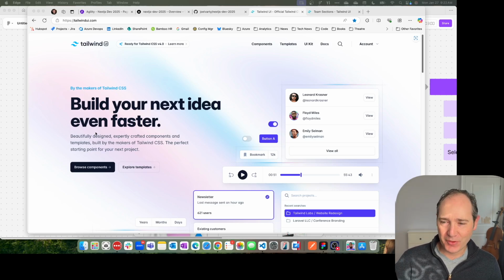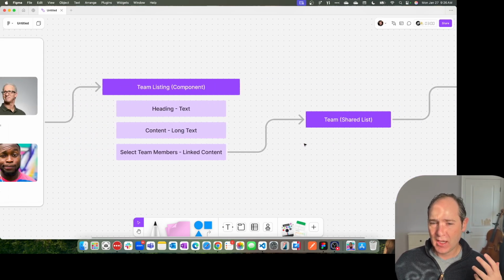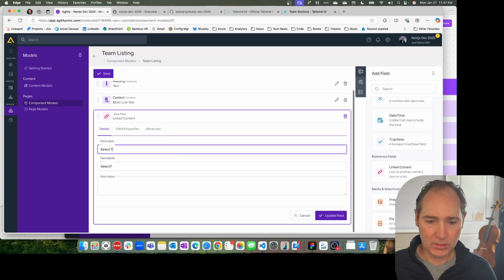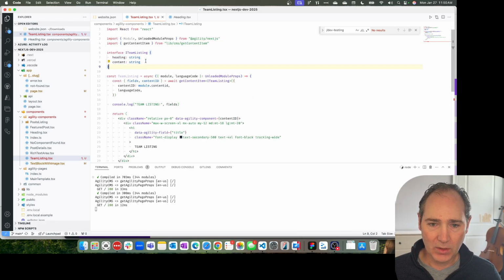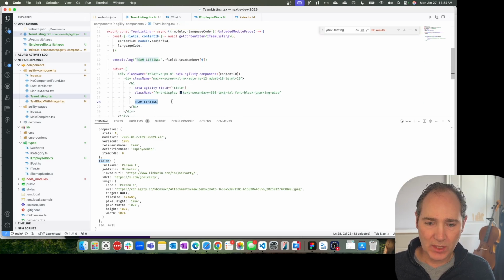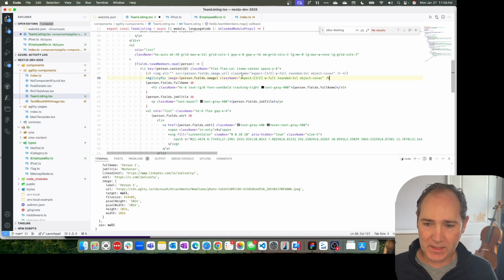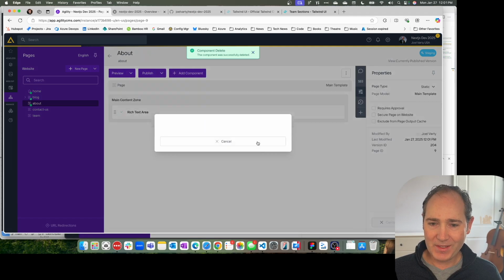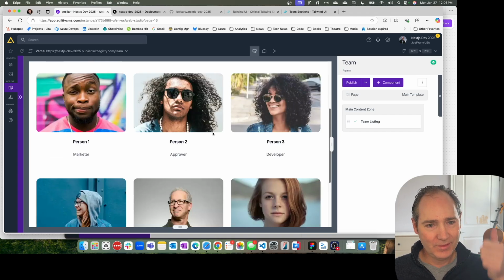Creating a Component I Next.js & Headless CMS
Learn how to create reusable components in Next.js with a headless CMS in this step-by-step guide with Joel Varty, CTO of Agility CMS. Enhance your web development skills with best practices for building dynamic and scalable websites. 🚀